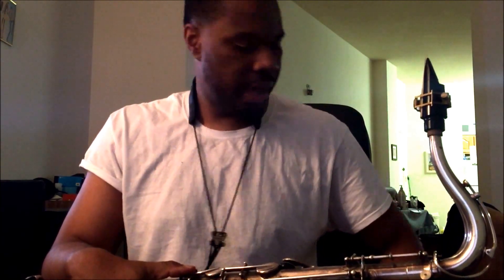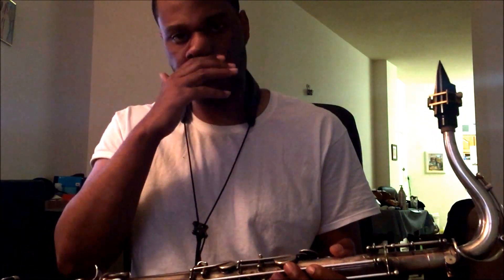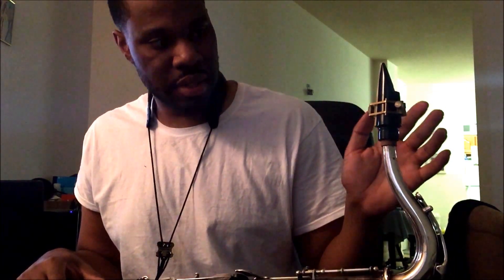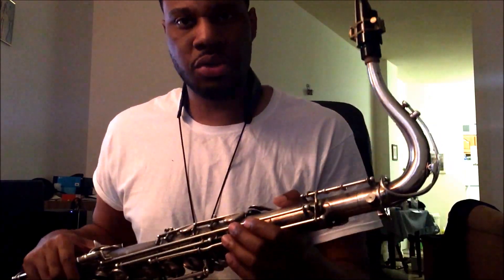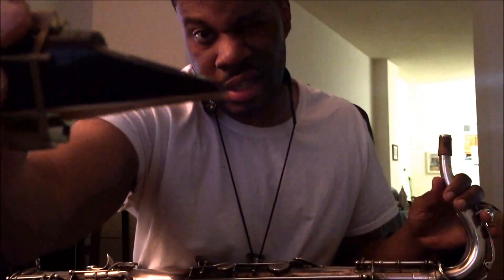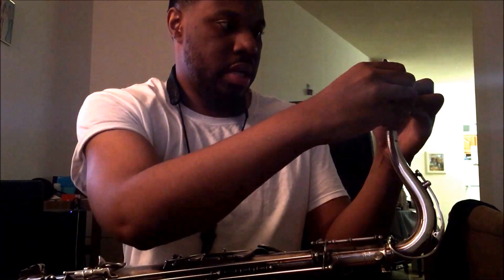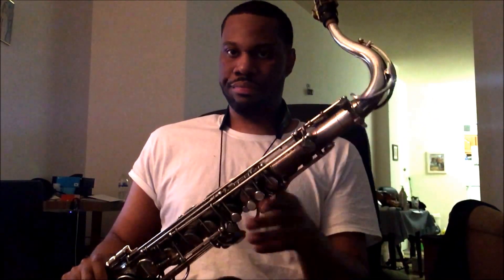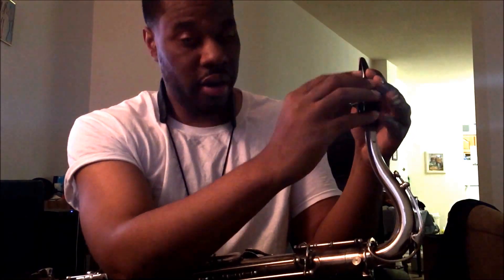Reeds: #1 Reed Placement (quick video)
Just something for you to consider